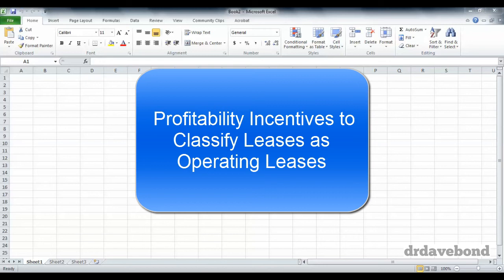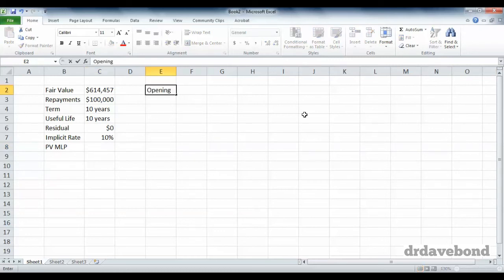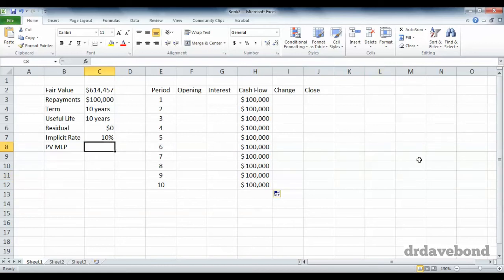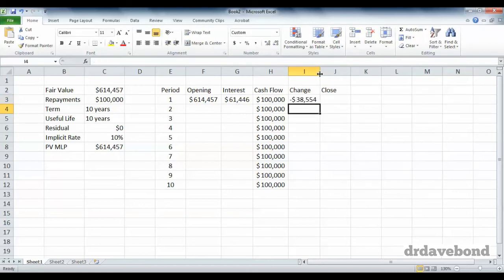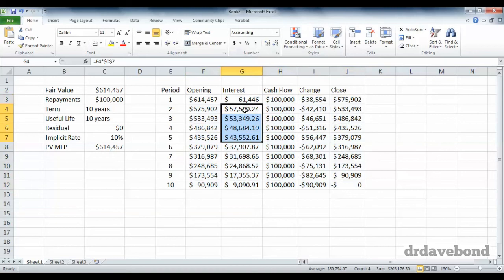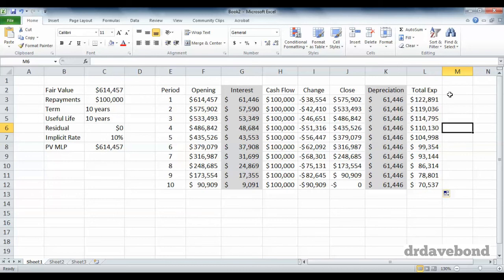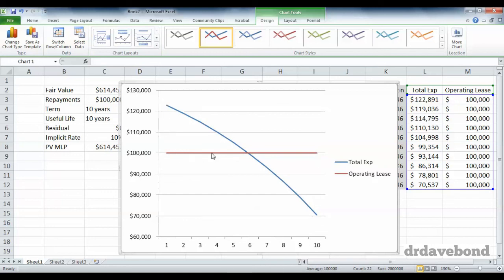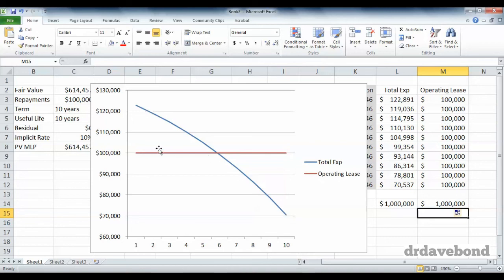Profitability Incentives to Classify Leases as Operating Leases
Details one of the reasons why companies would prefer to account for a lease as an operating lease if possible.